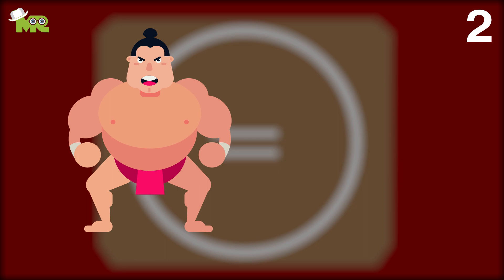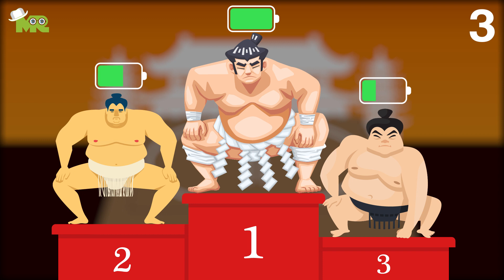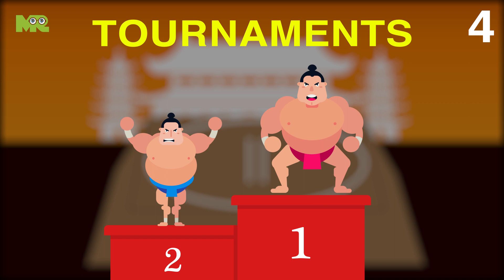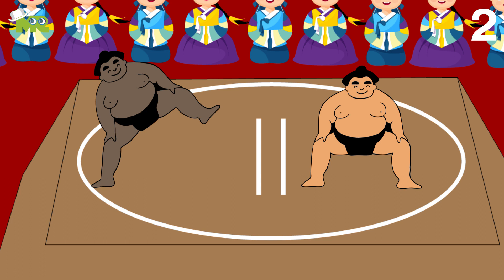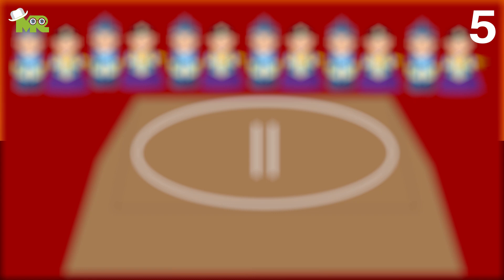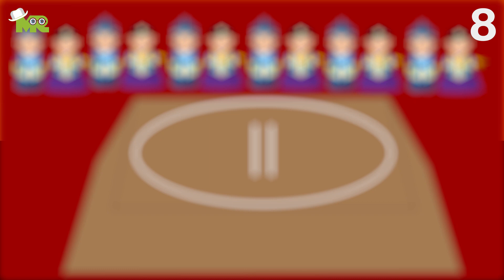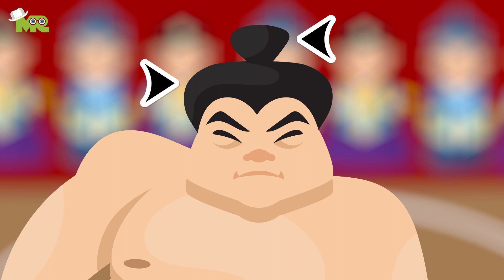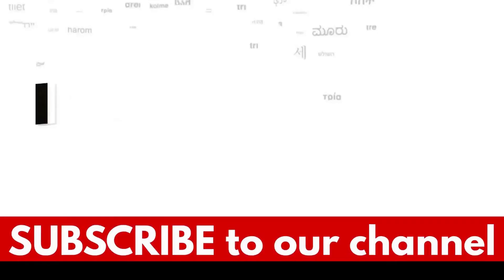Sumo Wrestling Rules and Regulations Explained for Beginners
Rules of Sumo Wrestling.
Timestamps OR Chapters:
0:00 How to Play Sumo Wrestling
0:18 Scoring in sumo wrestling:
0:52 Rules of sumo wrestling:

Greetings Fellow Athletes,
Today we are talking about Sumo Wrestling Rules.
The objective of sumo wrestling is to force your opponent out of the ring or force your opponent to the canvas.
Sumo wrestling doesn’t have a scoring system.
It is based upon a simple win and loss format in which there can be no tied bouts.
However, there are various levels of Sumo Wrestler dependent upon ability, and they exist effectively in six divisions in which promotion and relegation are possible every year.
Wrestlers are awarded points depending upon their performance at the main Sumo tournaments which then affects their ranking within their division.